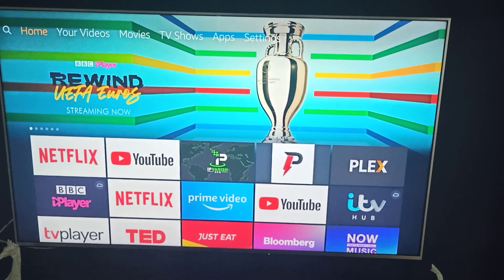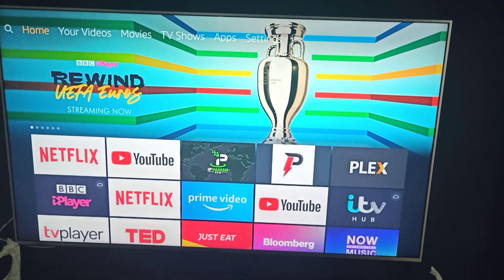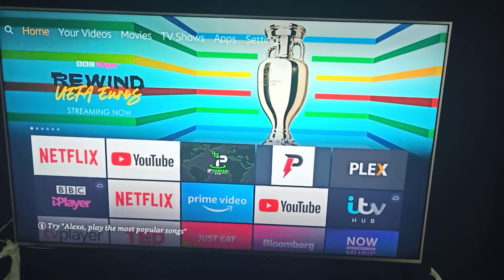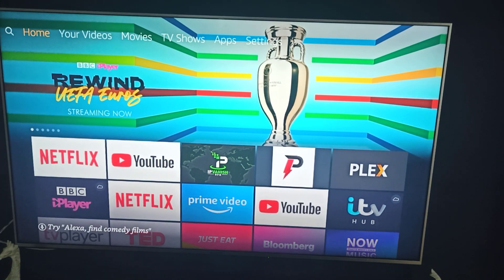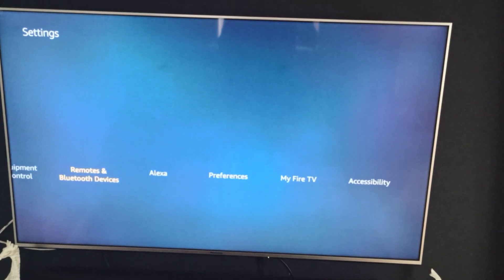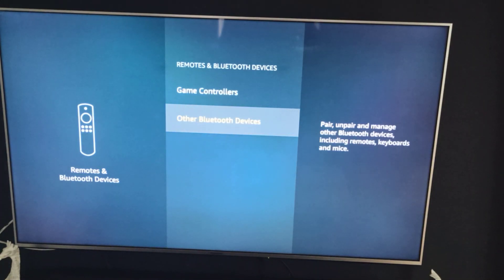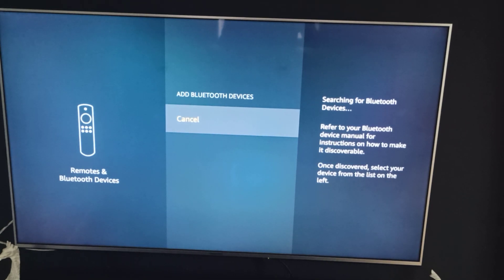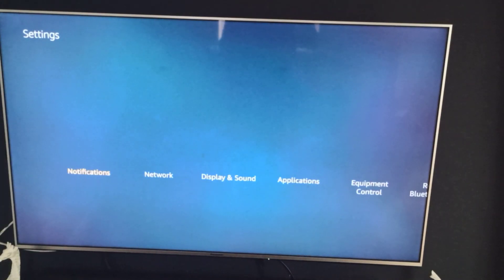HOW TO CONNECT AN AMAZON FIRE TV STICK TO A SOUNDBAR: connecting fire stick to Bluetooth speaker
Today I will be showing you how to connect a Amazon firestick to a soundbar.

connecting my fire stick to a Bluetooth speaker

With easy steps to connecting a firestick to a soundbar, you will be enjoying great 5.1 surround sound in no time.

This tutorial is very simple and absolutely straight to the point. No long winded videos to get loads of watch minutes...just straight to the point
You can connect any Bluetooth speaker